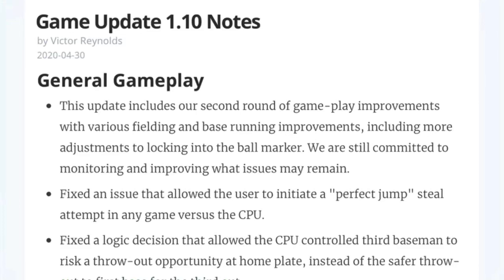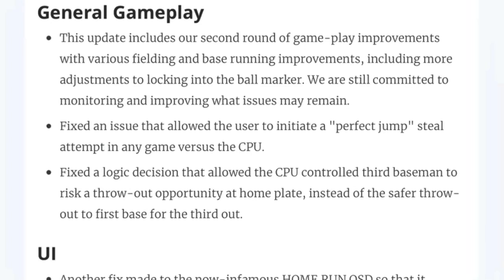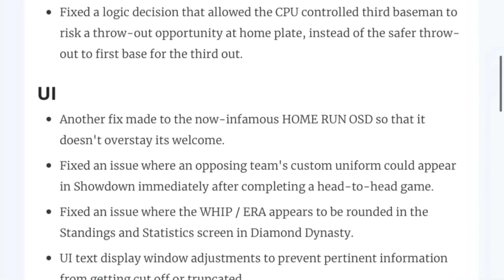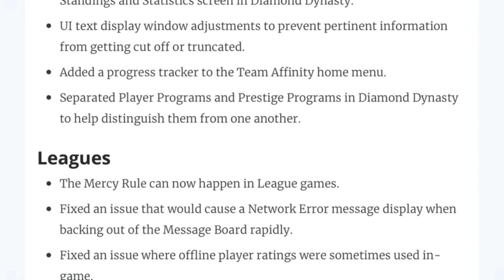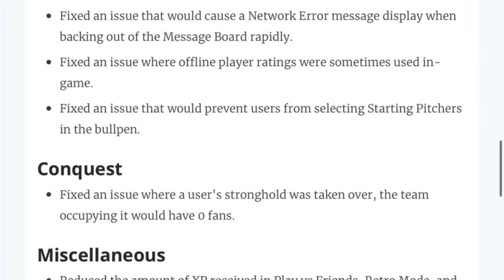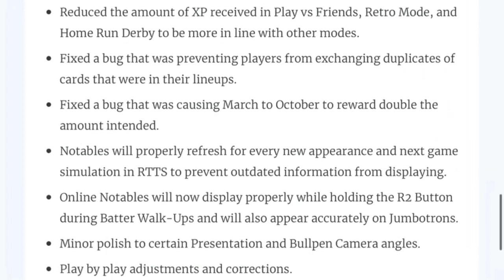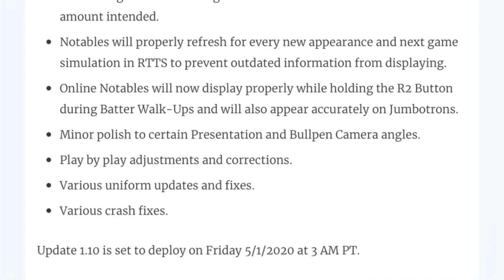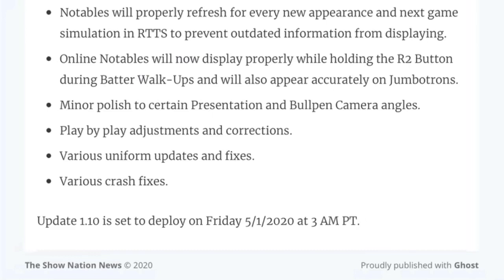HUGE PATCH INCOMING!!! Patch 1.10 Explained | MLB The Show 20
Patch 1.10 is out now. This video breakdown everything that changed and was adjusted by the patch. We will have to see how the game plays, but hopefully this fielding patch fixes the bugs we have been experiencing. This could be the fielding update we have all been waiting for.